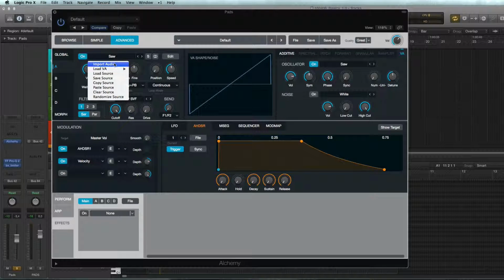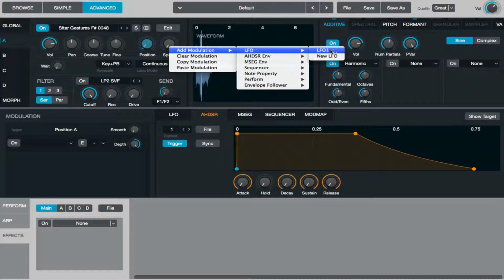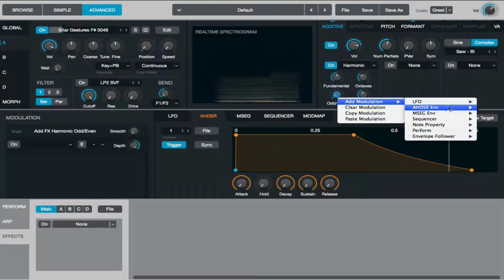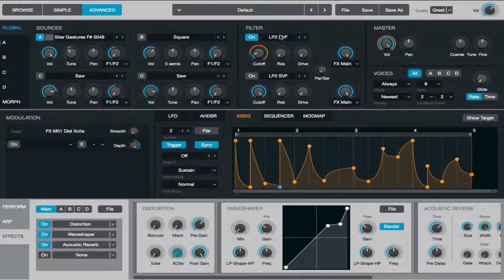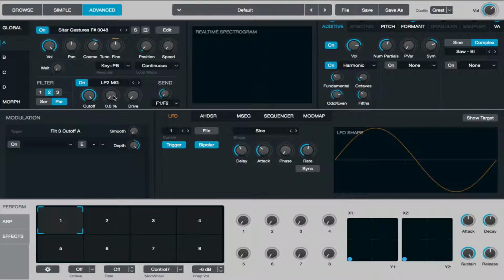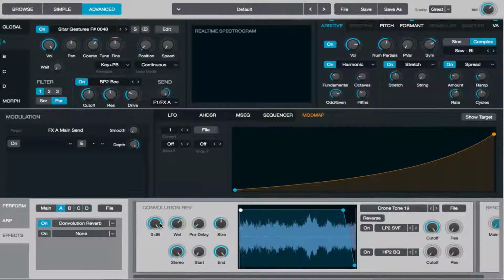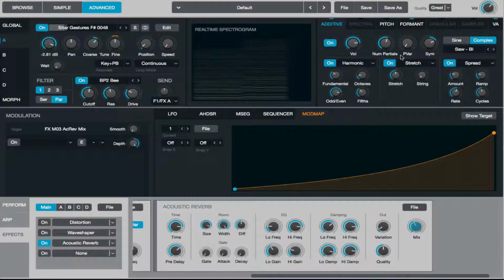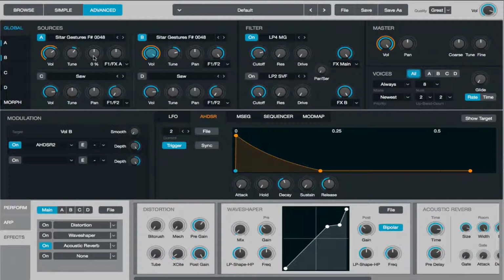How To Tutorial - Anything From Everything In Alchemy - SubjectSound